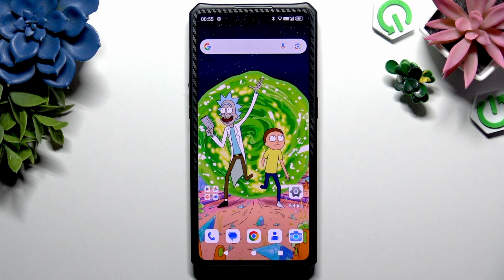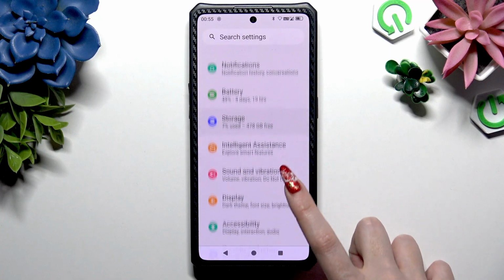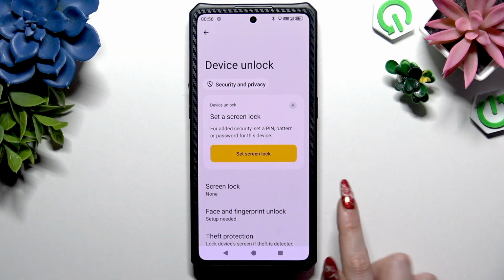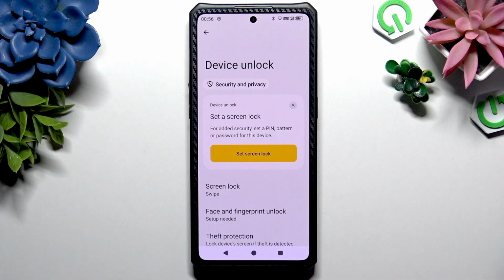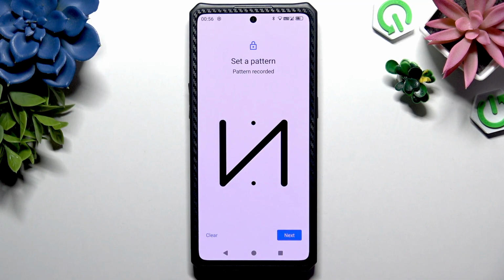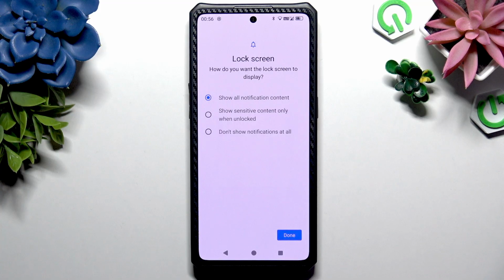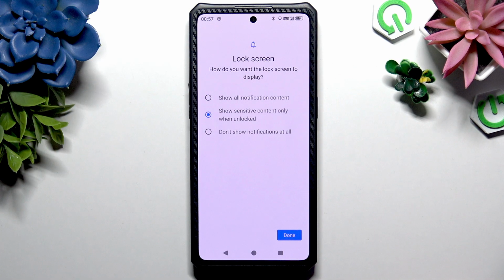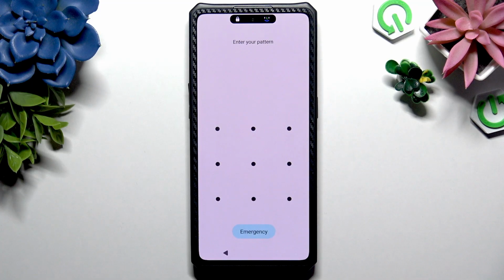iiiF150 Raptor 5G — How to Set Up Screen Lock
Learn how to set up a secure screen lock on your iiiF150 Raptor 5G. In this short video we walk you step-by-step through Settings → Security & privacy → Device unlock → Screen lock, then how to choose between Pattern, PIN or Password, create and confirm your lock, and set lock-screen notification visibility. You'll also see a quick test of the lock. This guide helps you protect your device with easy-to-follow steps for the iiiF150 Raptor 5G and covers common options like pattern, PIN, password and notification display.

How to set up screen lock on iiiF150 Raptor 5G?
How to change the screen lock type on iiiF150 Raptor 5G (pattern, PIN, password)?
How to hide notifications on the lock screen of iiiF150 Raptor 5G?

0:00 Intro — what we'll do
0:08 Open Settings and go to Security & privacy
0:22 Tap Device unlock
0:30 Select Screen lock
0:32 Choose Pattern, PIN or Password
0:57 Create and confirm your pattern (use Clear to redo)
1:16 Select lock-screen notification display
1:42 Test the lock and finish